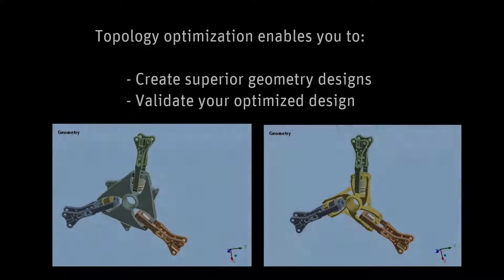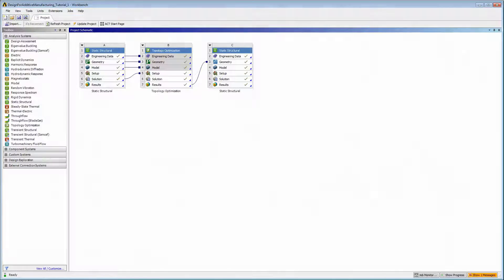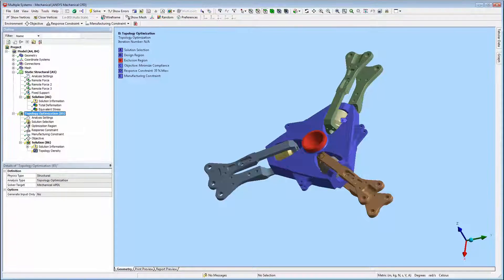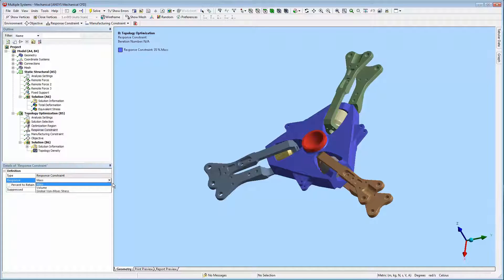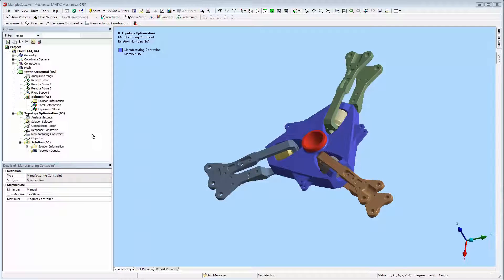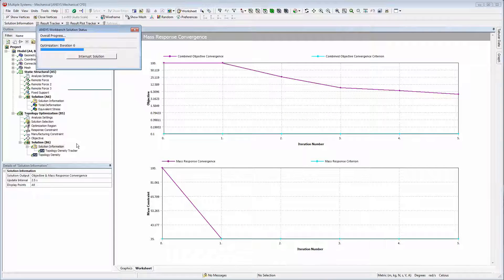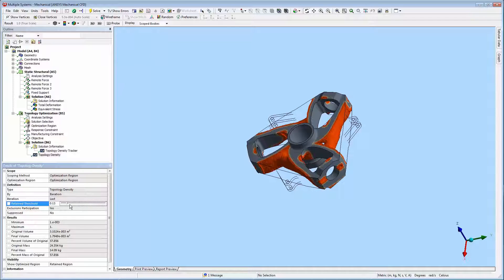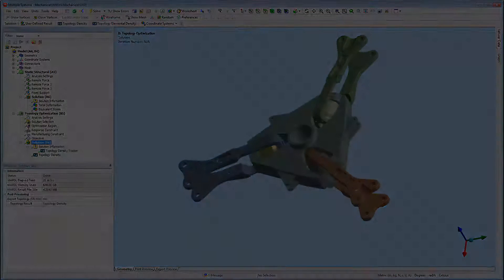ANSYS Mechanical: Lighter & Stronger Structural Designs with Topology Optimization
This video-tutorial demonstrates the use of the new topology optimization capability available in ANSYS Mechanical.  ANSYS Mechanical Enterprise is a finite element analysis (FEA) tool that provides in-depth analysis of structural and coupled-field behavior in a highly productive environment for optimal engineering.